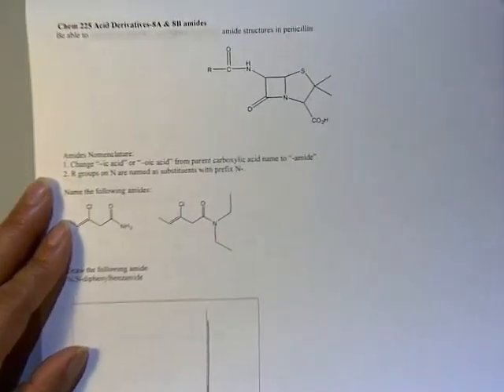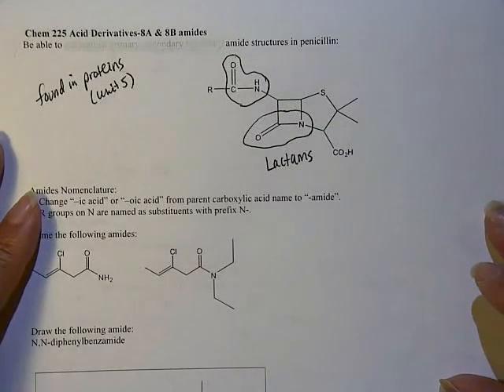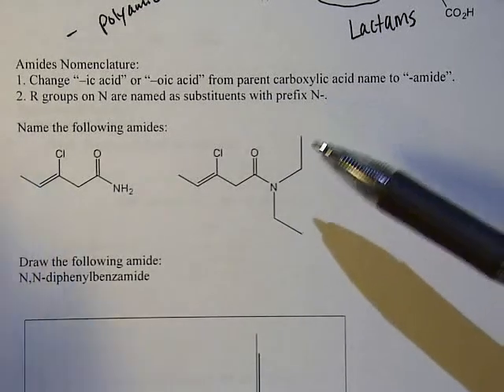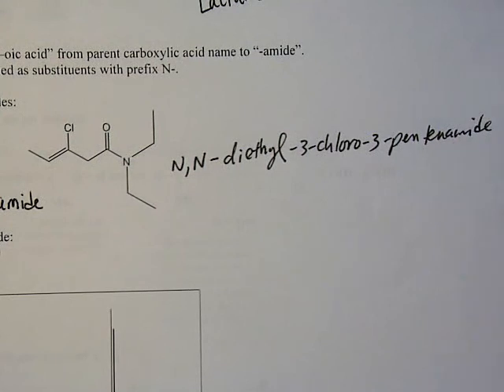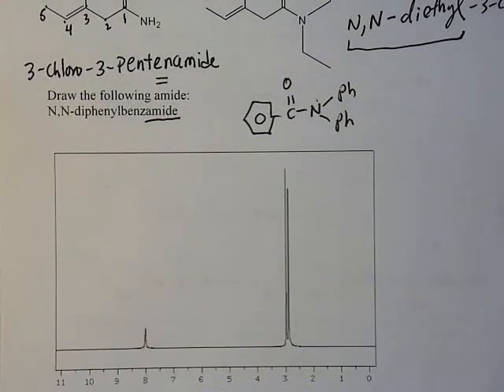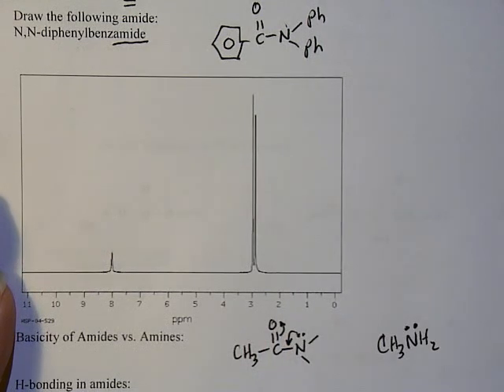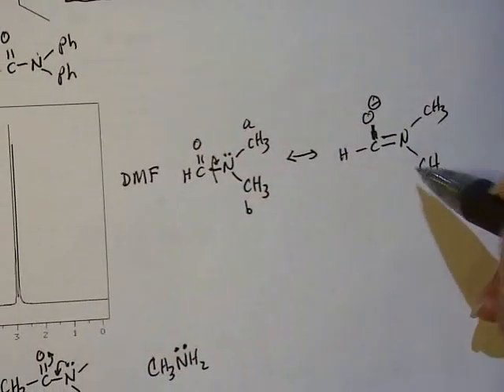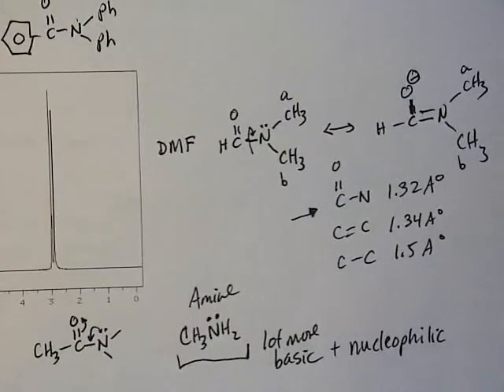chem 225 acid derivatiives 8A amides